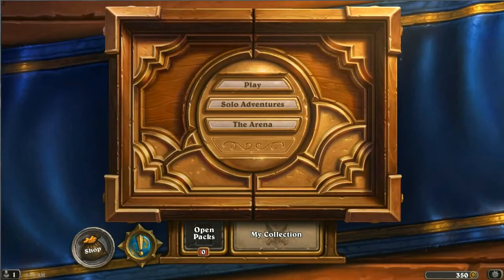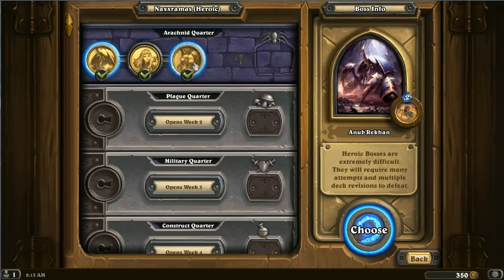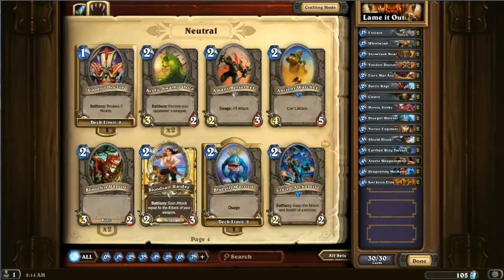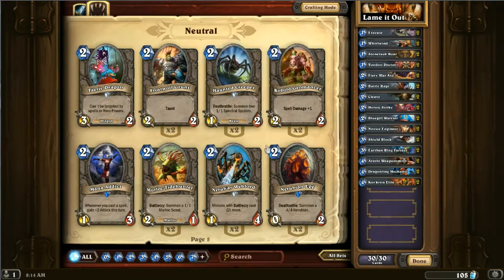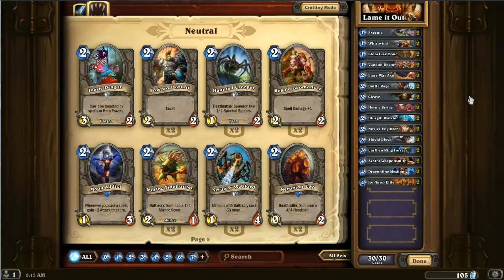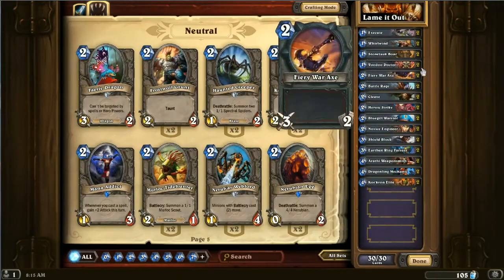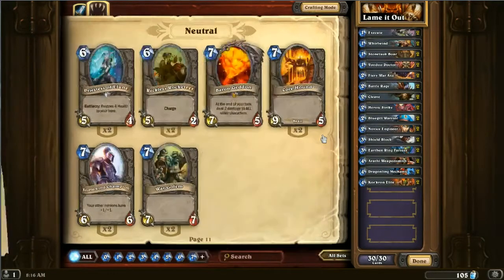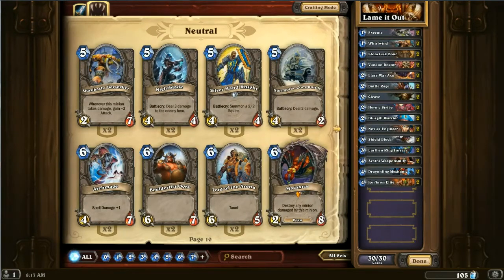Hearthstone: Curse of Naxxramas- Heroic Maexxna Counter Deck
What worked for me first try against her. Really easy to pull off.

Abridged: Fill her board with 1/1's and turtle with some healers and charge. Hope it works!

Card list:
Execute x2
Whirlwind x2
Stonetusk Boar x2
Voodoo Doctor x2
Firey War Axe x2
Battle Rage x2
Cleave x2
Heroic Strike x2
Bluegill Warrior x2
Novice Engineer x2
Sheild Block x2
Earthen Ring Farseer x2
Arathi Weaponsmith x2
Dragonling Mechanic x2
Kor'kron Elite x2

Could be better, make changes as you see fit :)

(Umm's the video)
(Also sorry for all the bumps and my mouse scroll wheel noise, I don't have a great setup)